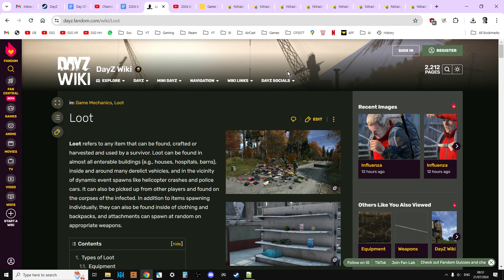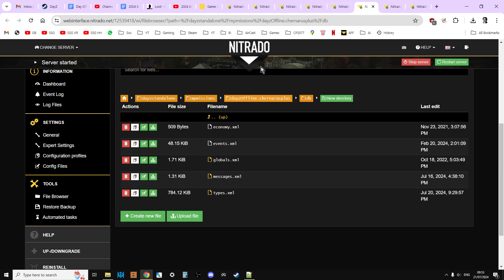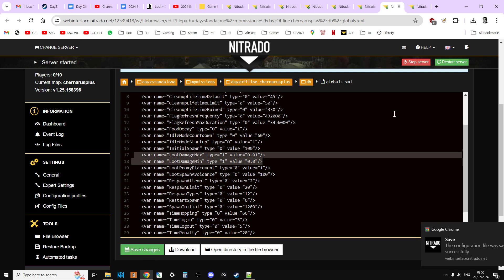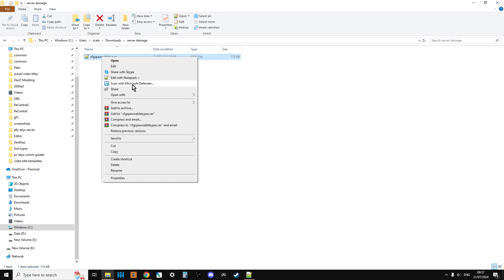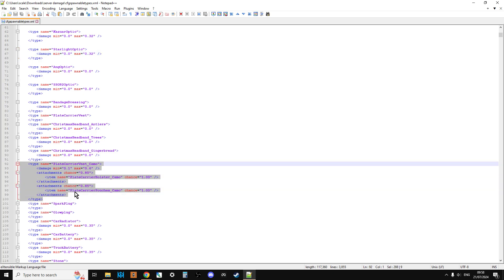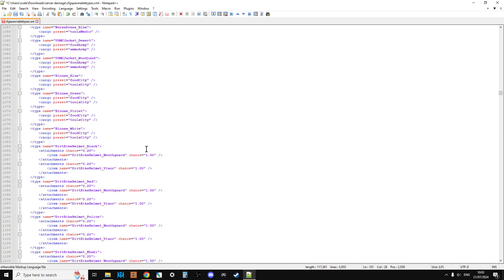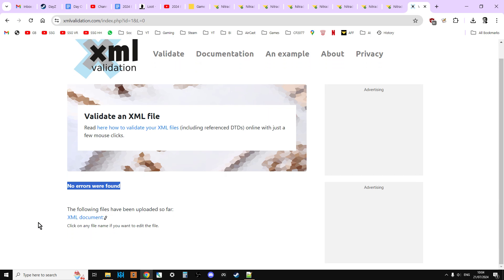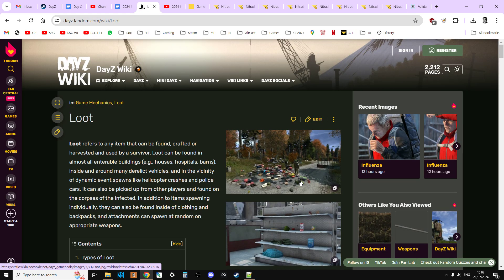How To Make Loot Spawn Undamaged Pristine & Last Longer On DayZ PC Community Server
In this updated for 2024 beginners guide to modding DayZ PC Community Servers, I show you how to edit your globals.xml "LootDamageMax" & "LootDamageMin" & your cfgspanwabletypes.xml "damage min max" settings so that the loot, weapons, items, clothes & gear that spawns in on your server will be pristine & undamaged, making it last longer with increased durability.

Thanks, Rob.